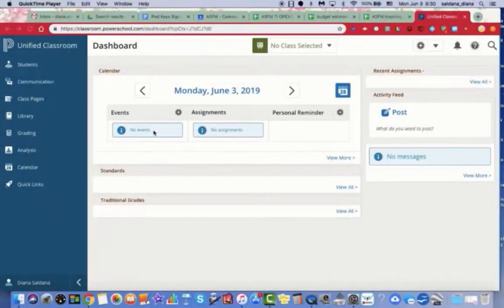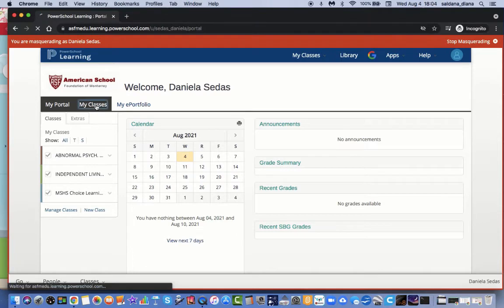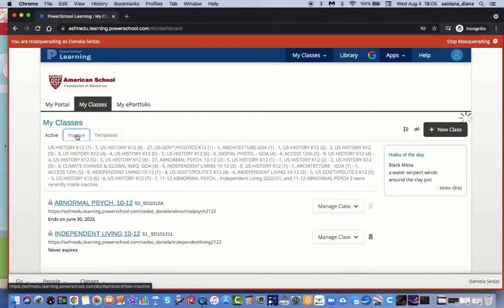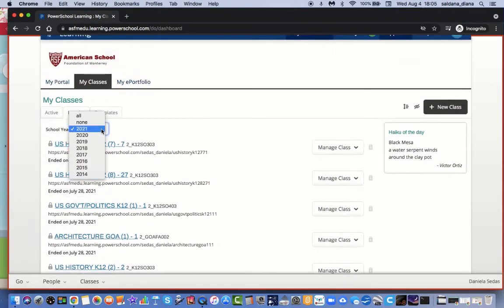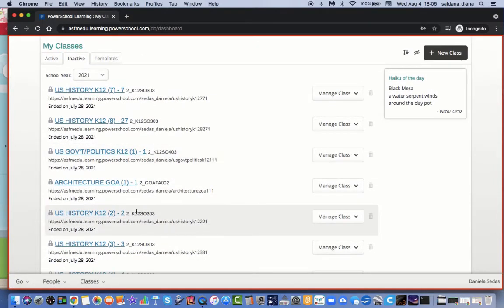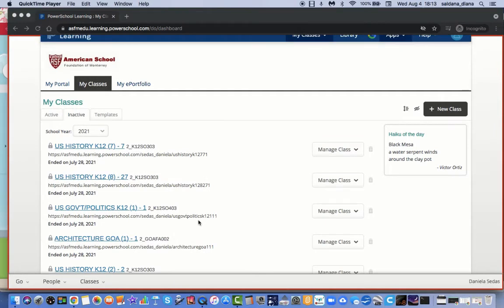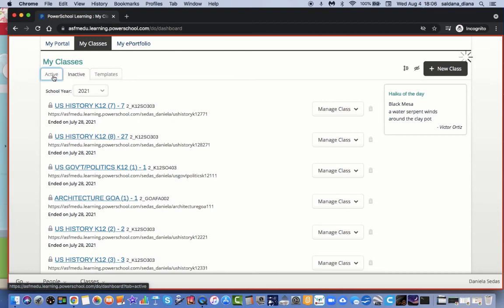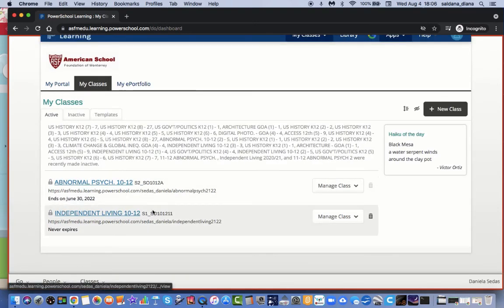Understanding Unified Classroom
This video includes the basics to understanding how classes are organized in the My Learning Portal section of Unified Classroom.